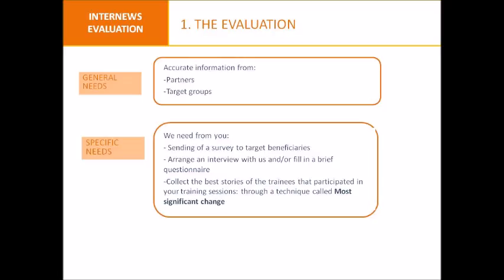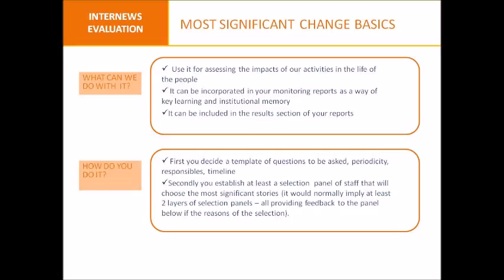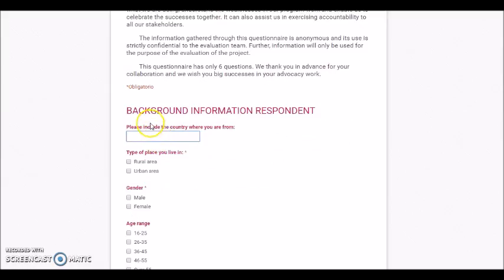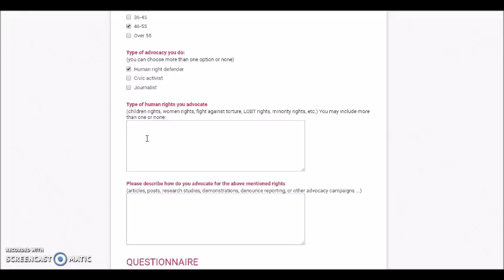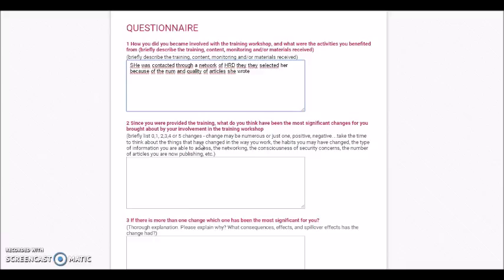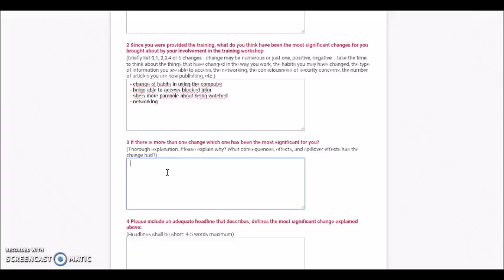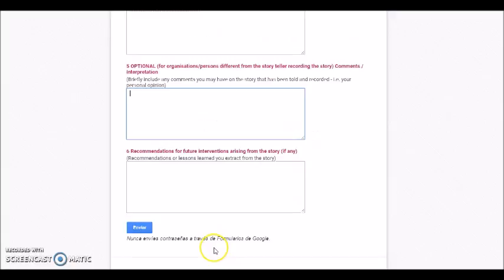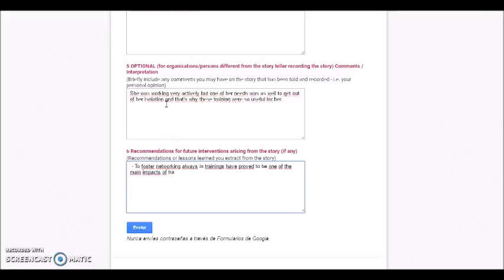VIDEO TRAINING MOST SIGNIFICANT CHANGE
A training video to get acquainted on how to use the most significant change technique in the final evaluation we are running. Video addressed at partners.